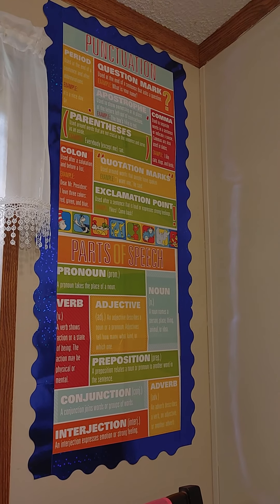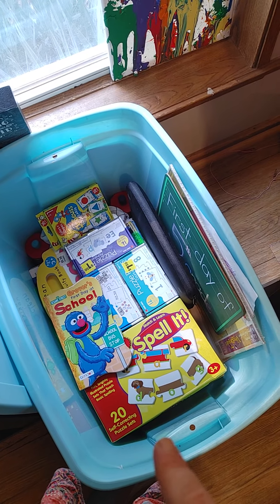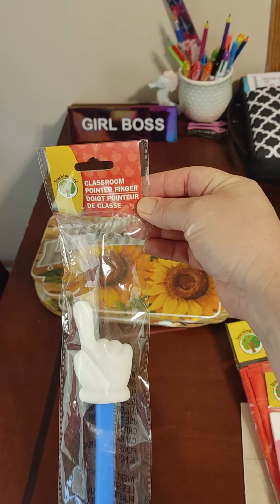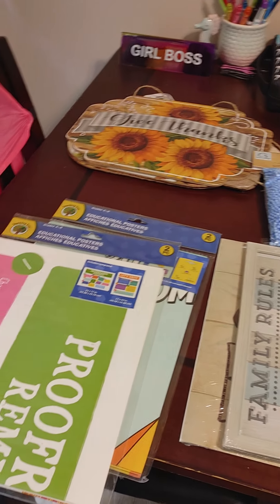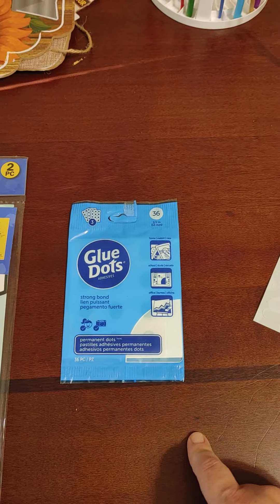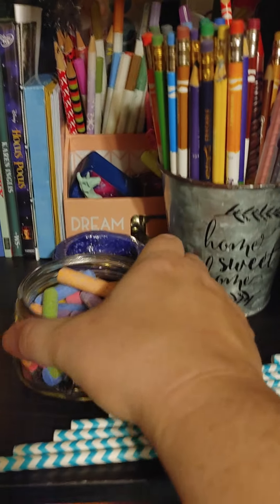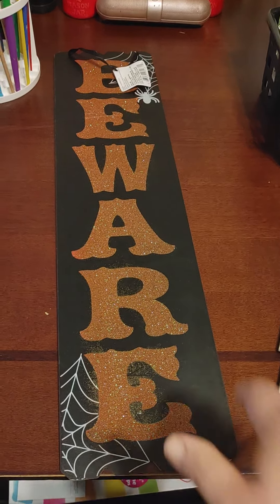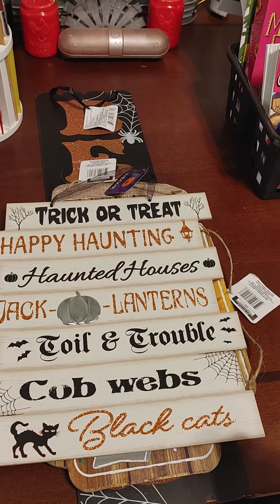Dollar Tree Haul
Educational
Fall
Halloween